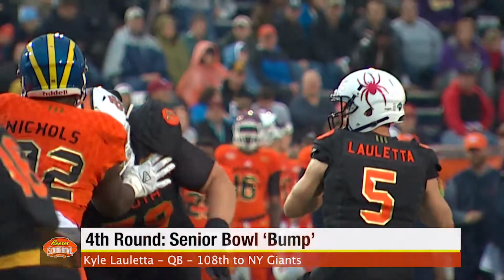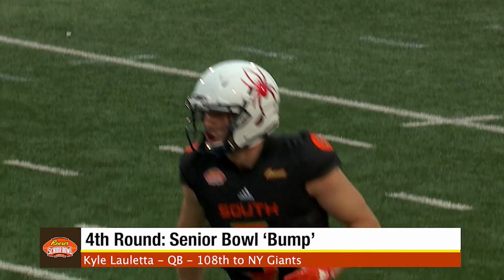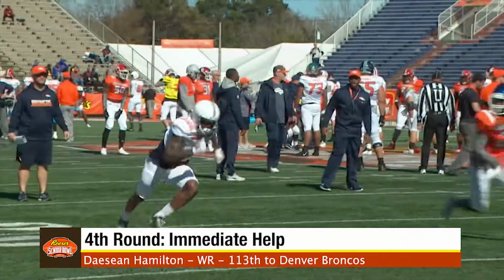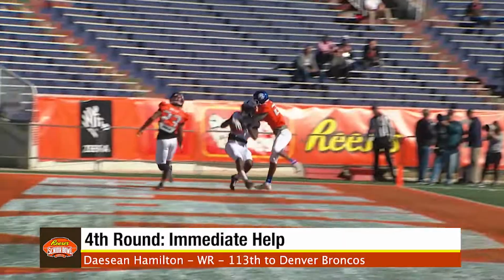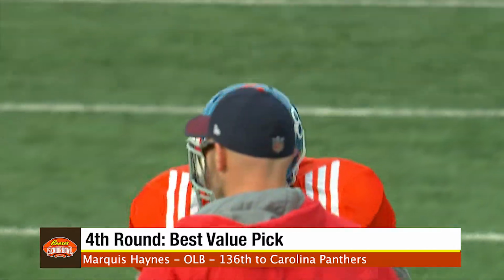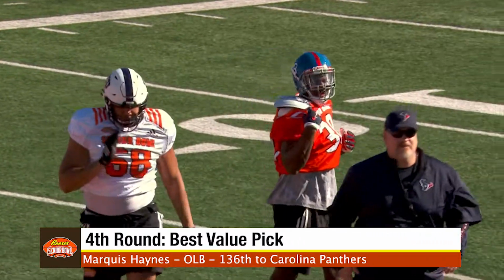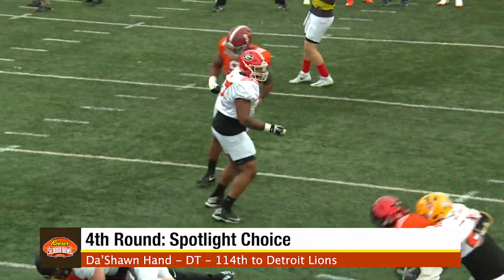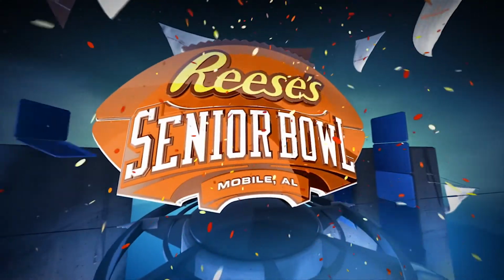NFL DRAFT REVIEW: 4th Round